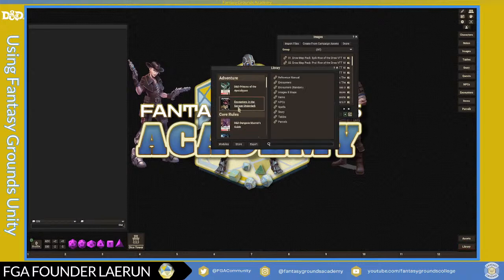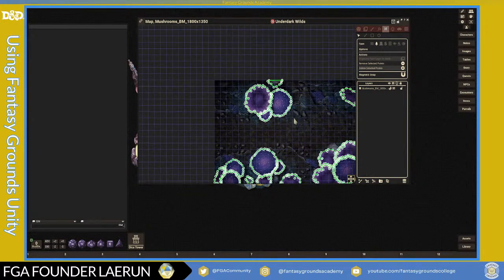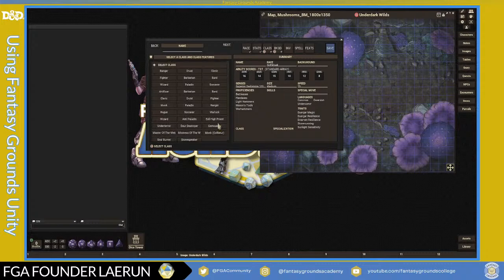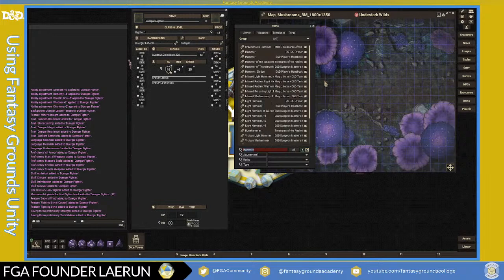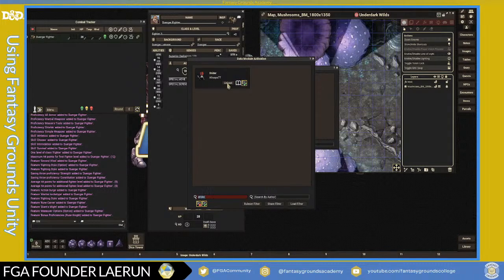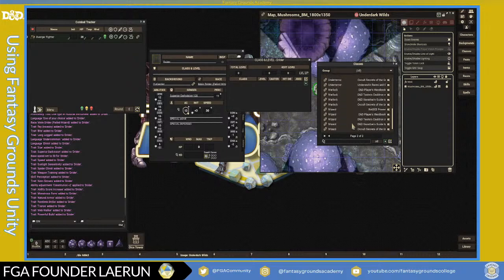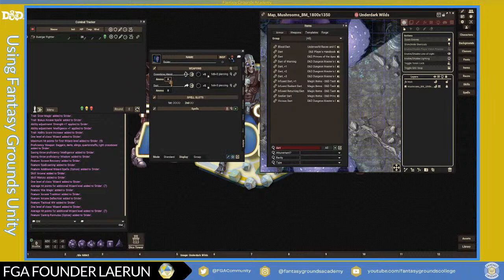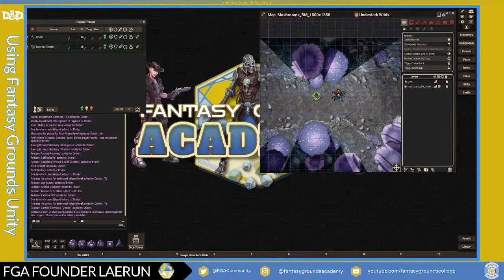FG Academy Presents: Using 3rd Party Content in FGU (DnD5e) Part 1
Part 1: Making content using the Fantasy Grounds Unity platform & 3rd party tools with the DnD5e Rule-set.

Hello & well met to those new to Fantasy Grounds Unity & the existing FGA Community at large!

This episode will show how to work with 3rd party content in Fantasy Grounds Unity using the popular DnD5e Rule-set. Even though we will be using the DnD5e Rule-set, there are many more officially licensed rule-sets that FGU supports, such as Pathfinder 2, Savage Worlds, and Call of Cthulhu, to name a few.
We will go over some essentials using Fantasy Grounds Unity with the DnD5e rule-set to demonstrate some of the automation included within the Fantasy Grounds Unity platform.
The content in this video assumes that you have at least an Ultimate, Standard, or a subscription license. We also suspect that you will have access to the SRD or the PHB.

**Details & functionality of the FGU platform are subject to changes when you watch this video.**